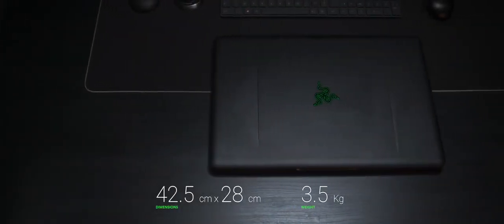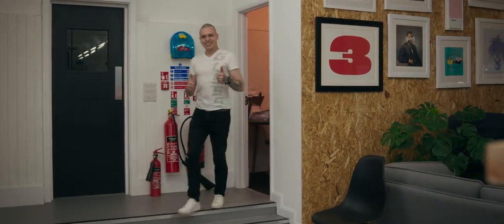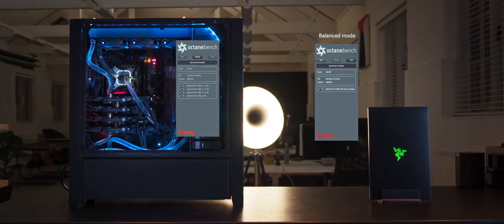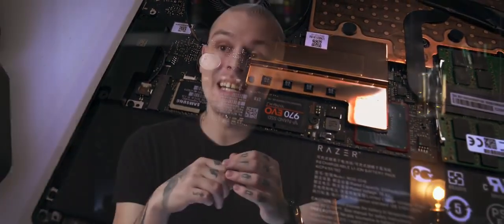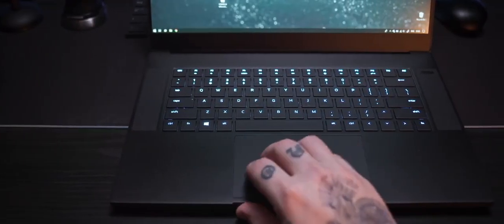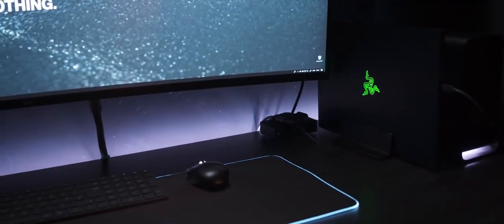Razer Blade with RTX2080 | CG & VFX | Review | Amazing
I had that idea for a very long time. Since MacBook Pro days I wanted something similar but much more powerful and suitable for CG & VFX. I had that idea for a very long time. Since MacBook Pro days I wanted something similar but much more powerful and suitable for CG & VFX.